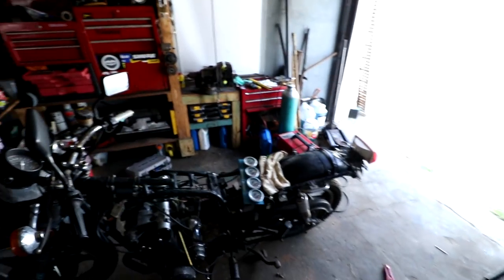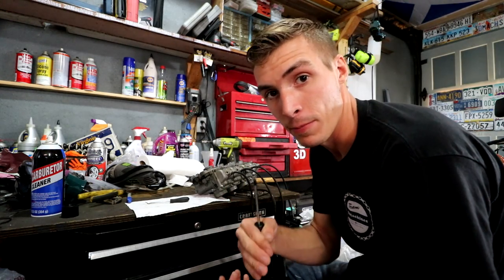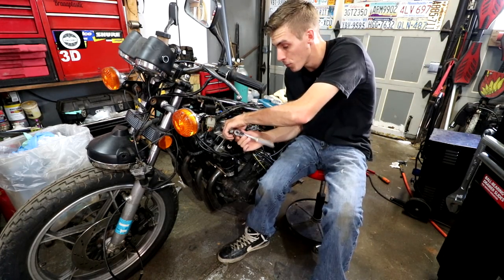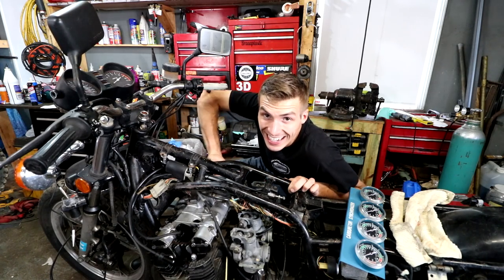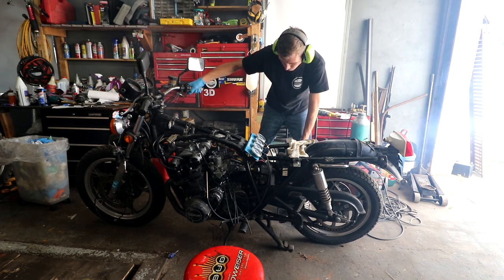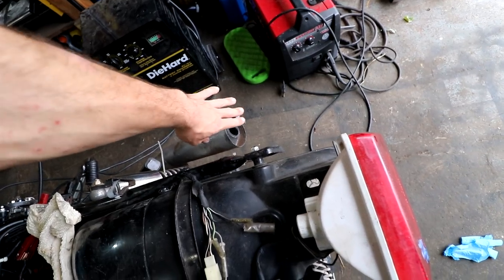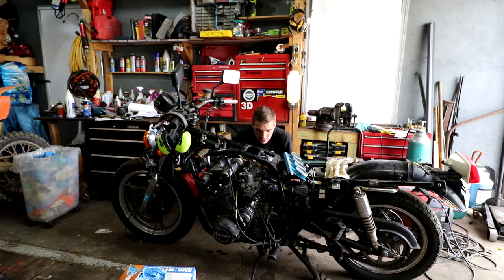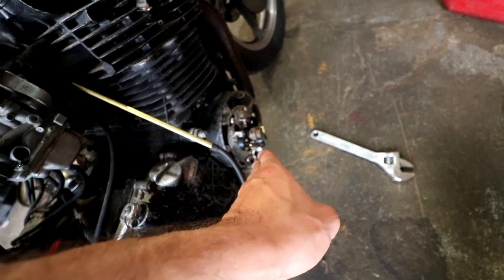1000cc ENGINE SMOKES TOO MUCH!!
New video everyday!
The making of the gator. I need to get this 1000cc engine running well. Right now it smokes way too much. I don't need to die of carbon monoxide poisoning!
It takes a lot of work to build an insane contraption like this...
MY GEAR:
FAN MAIL:
3DMachines